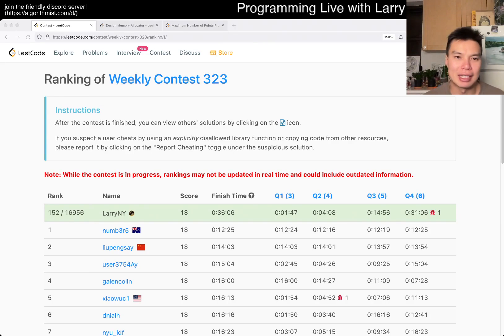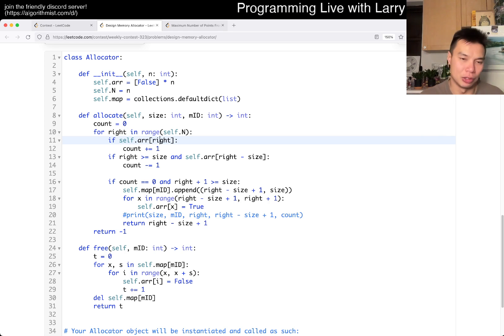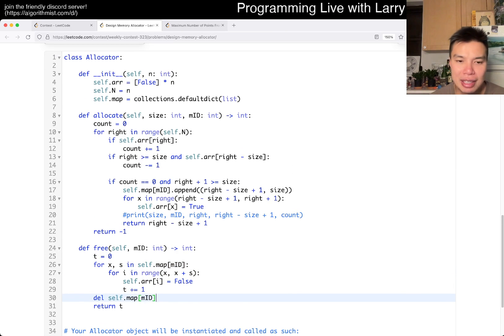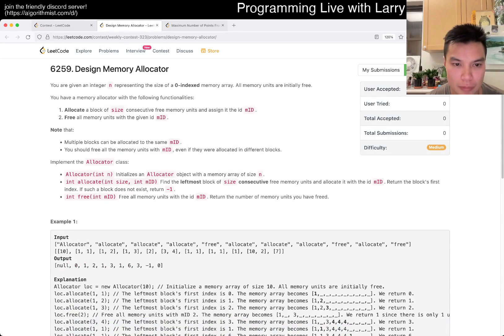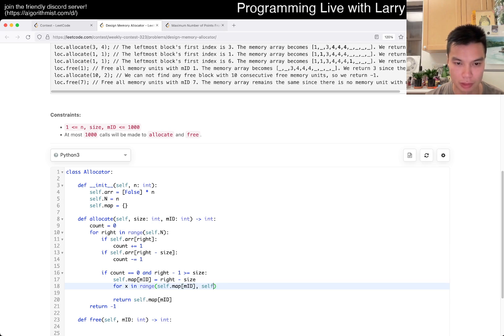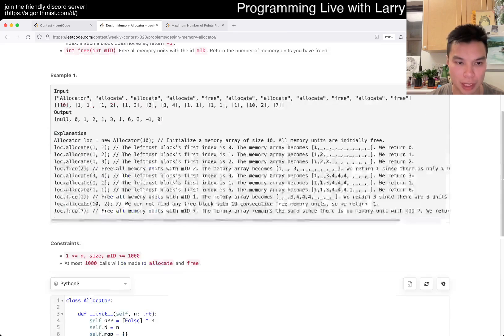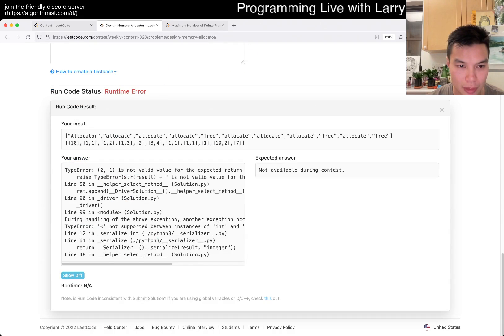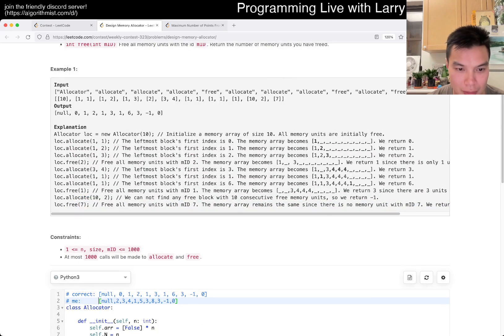2502. Design Memory Allocator (Leetcode Medium)